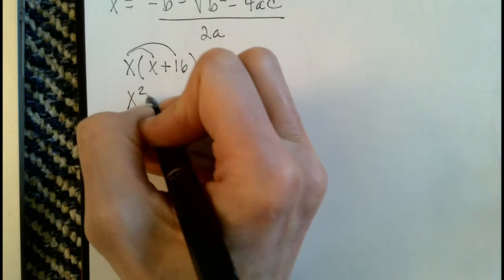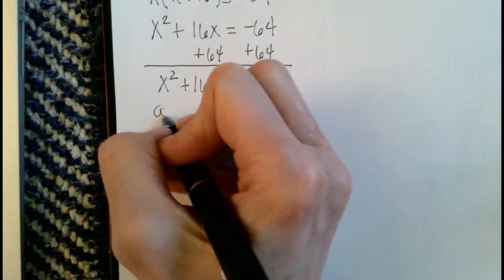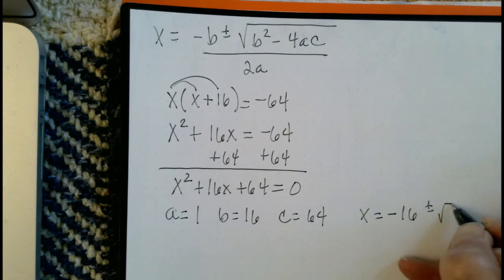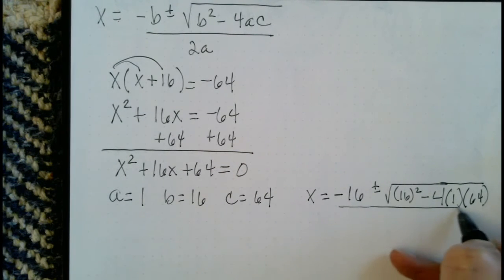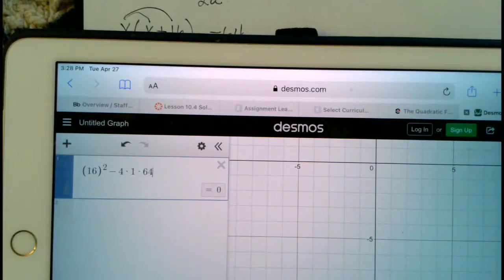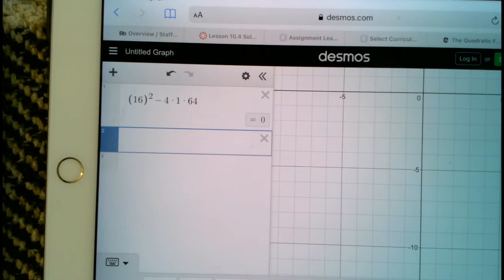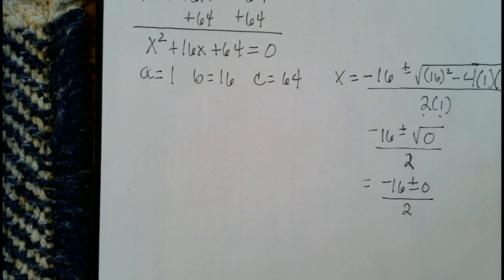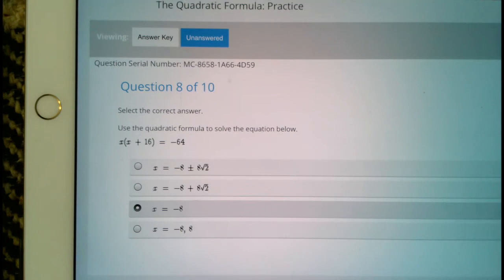a1prob8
Quadratic Formula Practice Problems